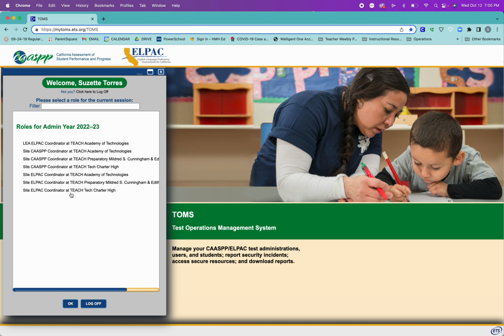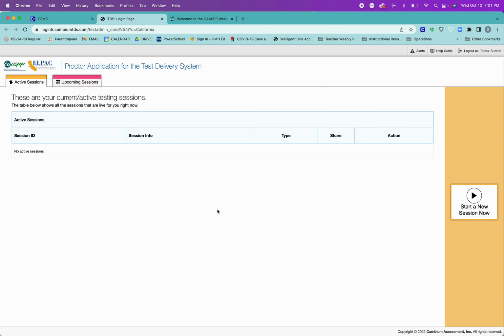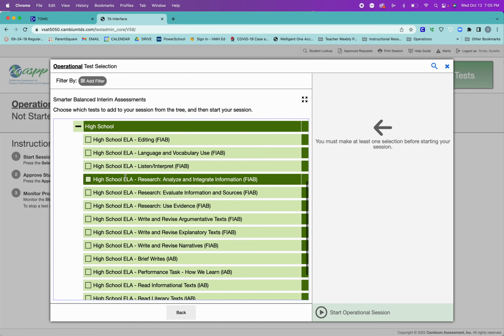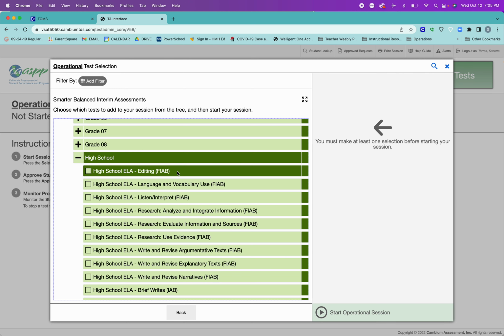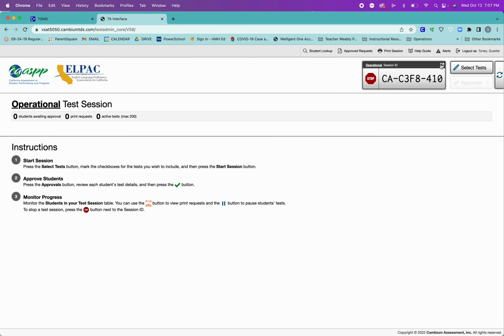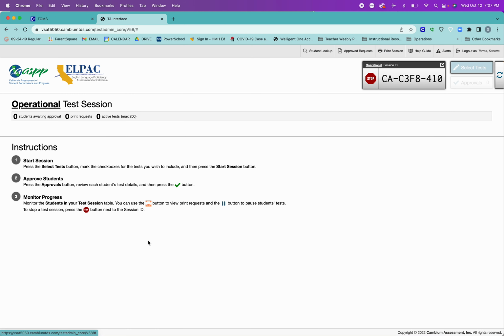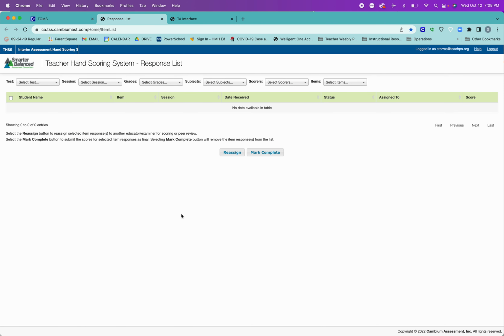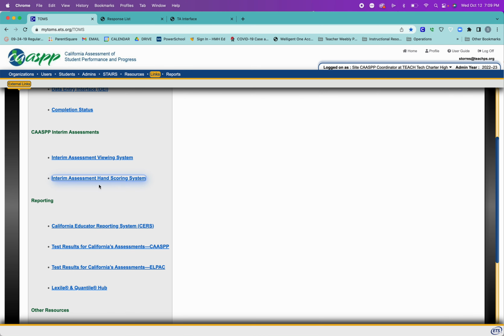How to Administer an IAB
This video shows you how to log into the IAB platform via TOMS.  Additionally, it shows you different links to the CAASPP portal that are vital to your successful administration and handscoring of data.